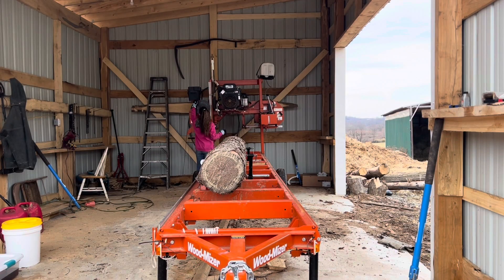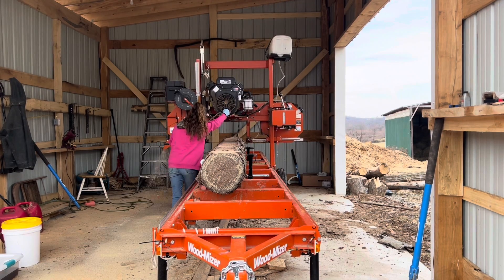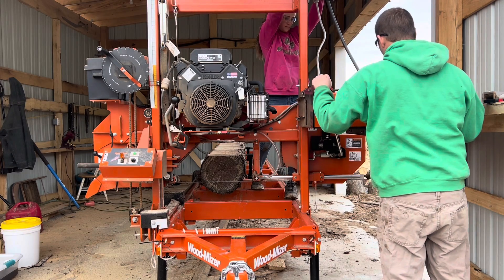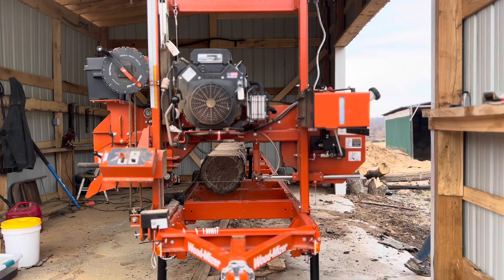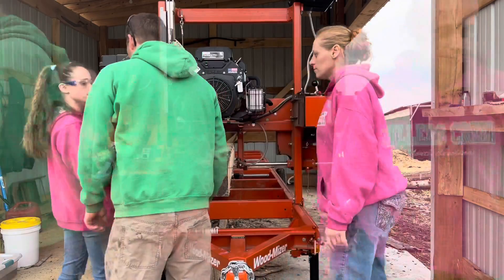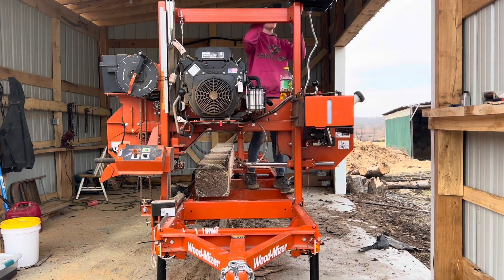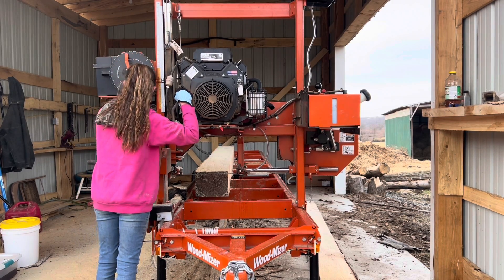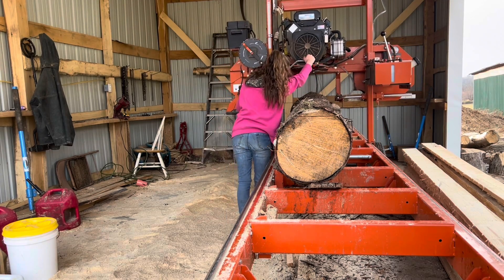Working with the Wood-Mizer LT15GO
Sawing pine lumber with a Wood-Mizer LT15GO. This is an easy to use sawmill, and this video will give a few quick tips.